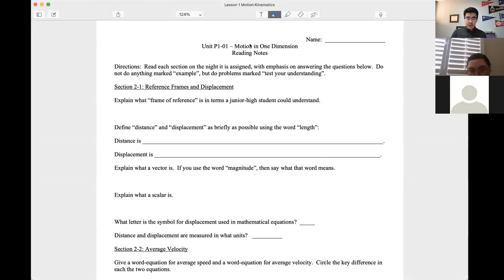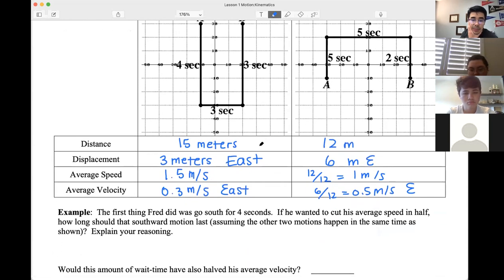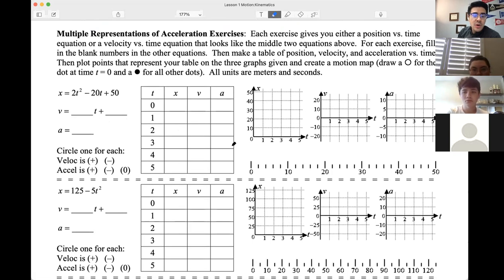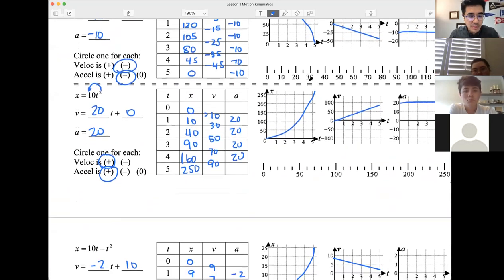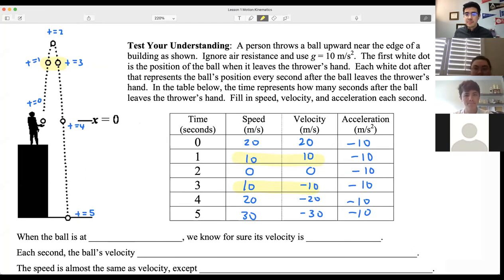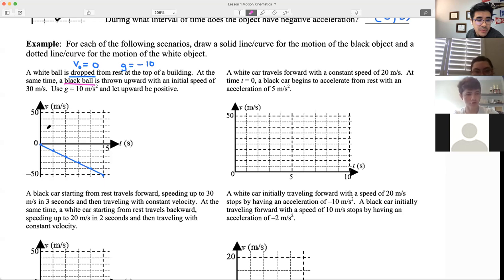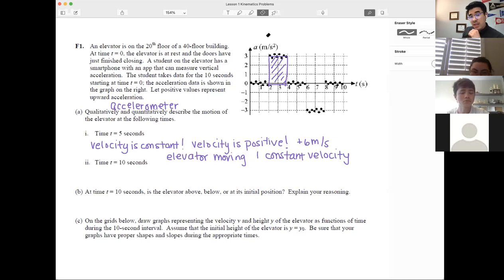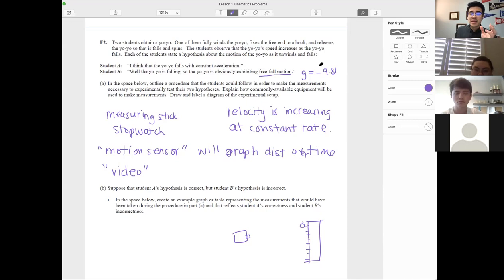AP Physics 1 Review: Part 1